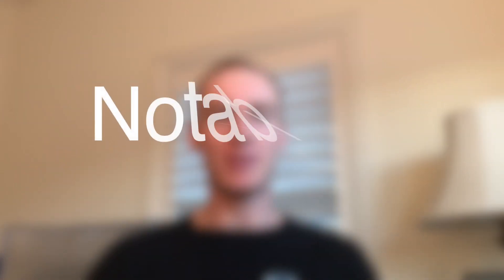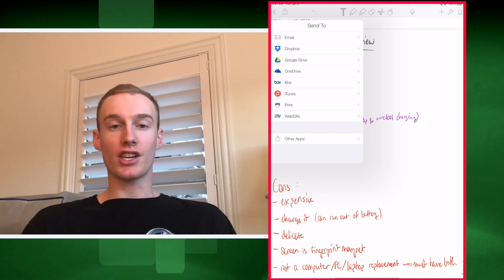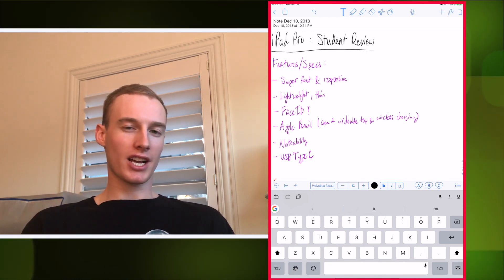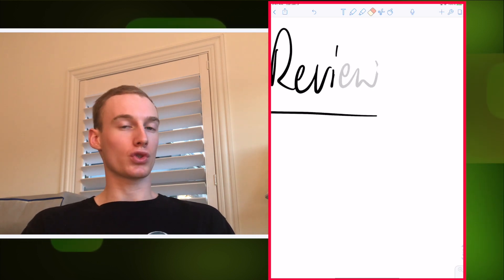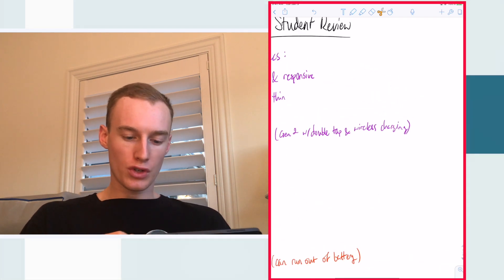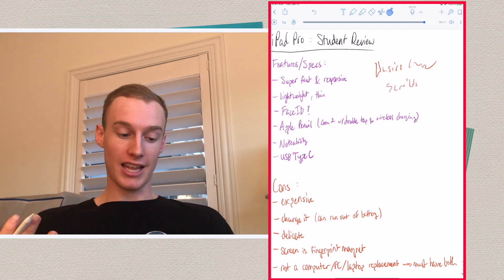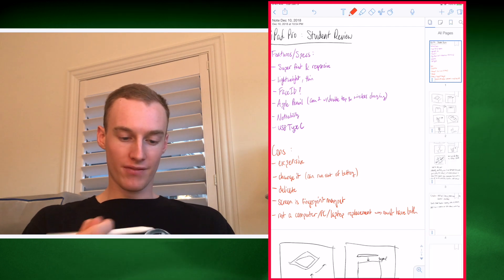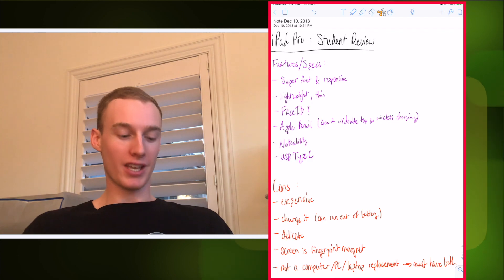Best Note Taking App on iOS? - Notability Review and How to!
What does Notability on iOS have to offer? How do you use Notability? What are Notability's features? What can you do with Notability? Here's the comprehensive review on Notability, the best note taking app ever on iOS, and I will show everything about it and how I use it on a day to day basis.

It's $10 (not free) but definitely buy it (and buy it for Mac so you can use it in both places, it's $10 there too)

(also I think this is considered vlogmas day 18)

Music: (Background Christmas music and other random noises from this echo-y room and house)